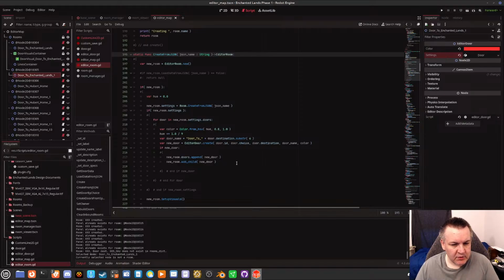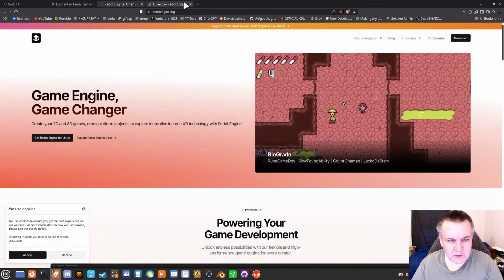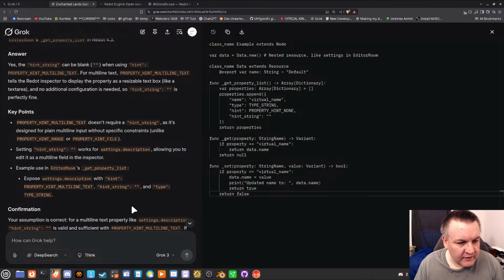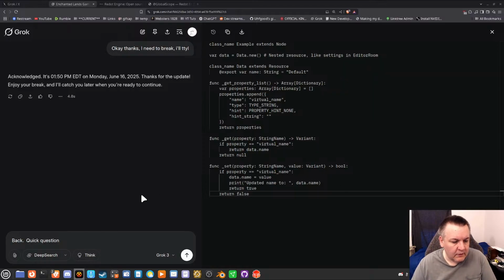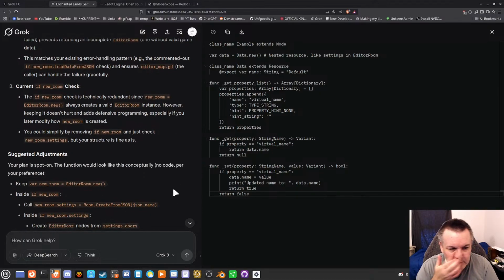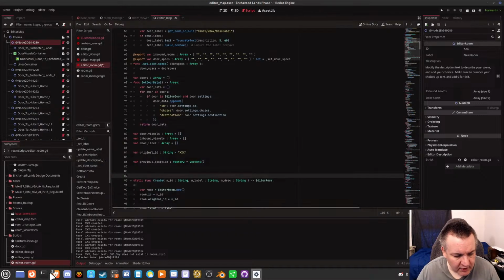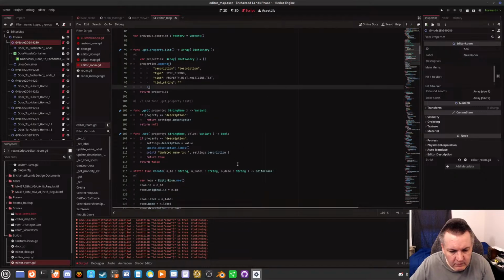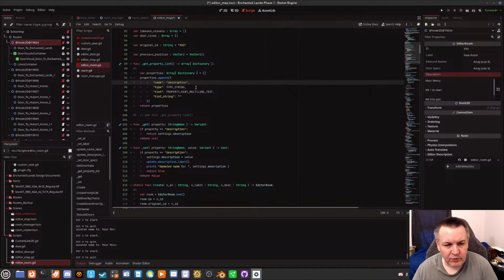Enchanted Lands Magical Resort Devstream #129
Reworking the visual room/door code.  Now renamed "EditorRoom" and "EditorDoor"